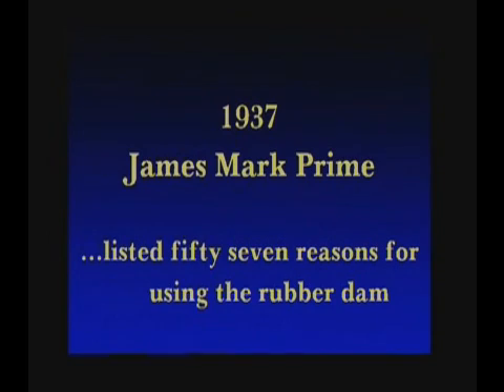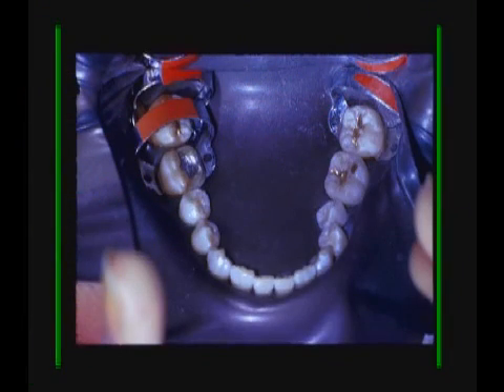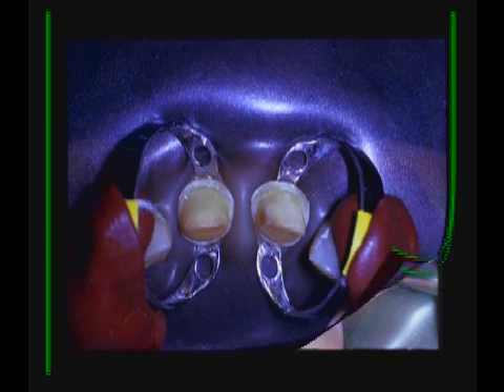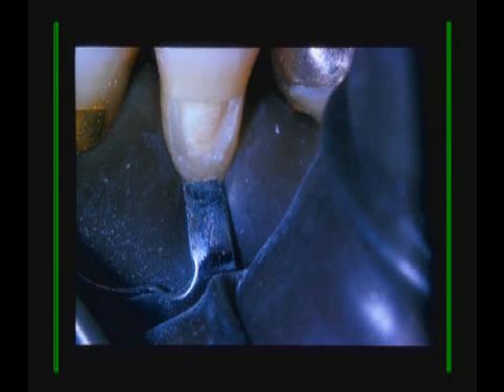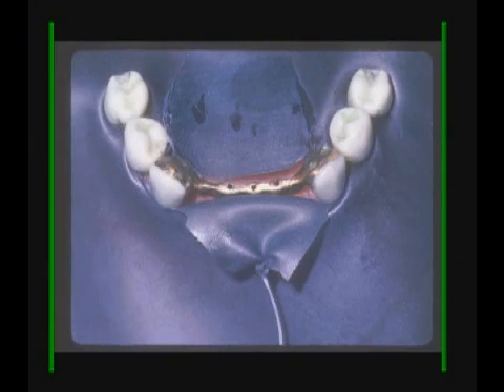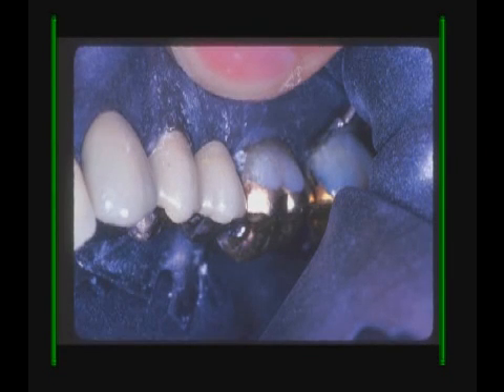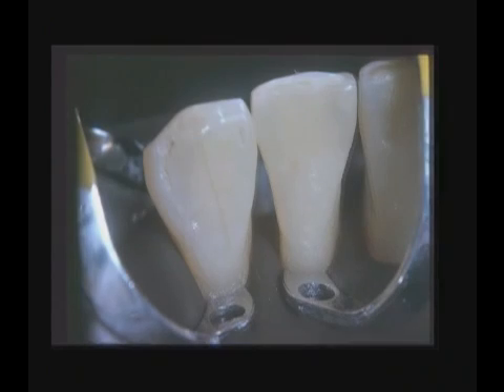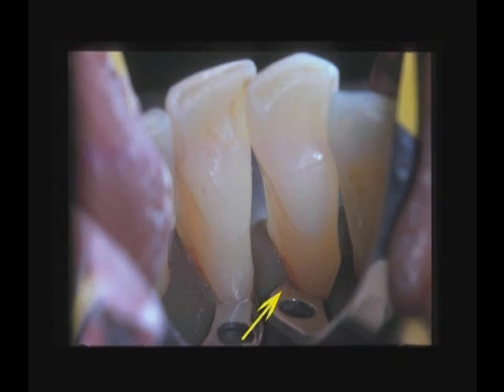Brinker - Rubber Dam How and Why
The rubber dam is the oldest, most effective, and least-utilized daily aid to excellent dentistry. In these two DVDs Dr. Brinker discusses and demonstrates the rationale and techniques for use of the rubber dam in a wide variety of situations. Dr. Brinker shows how to modify stock clamps in order to provide a small set of retainers, which will work in virtually all situations. He shows helpful hints and tricks to modify and stabilize the rubber dam for demanding procedures. Perhaps his most significant contribution is his demonstration of his original techniques utilizing the dam and clamps to provide gingival retraction and direct visualization of calculus deposits during meticulous scaling and root-planing procedures.